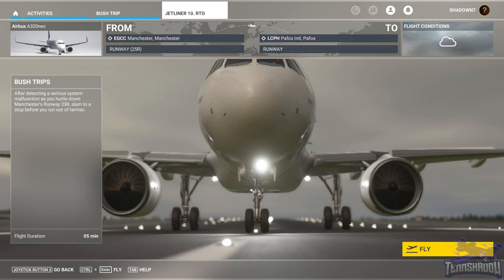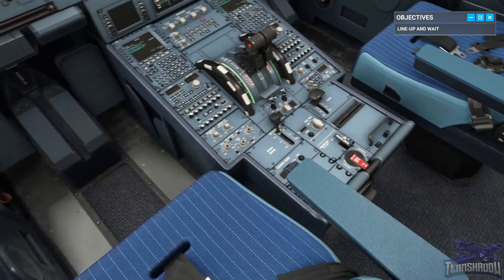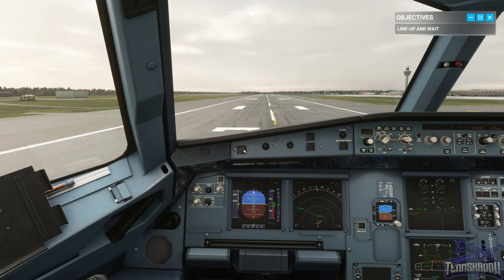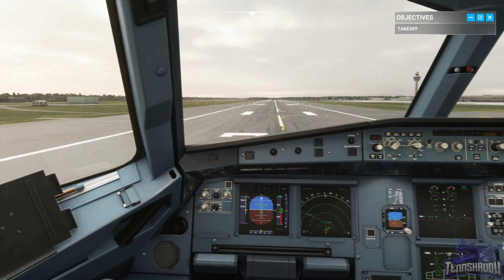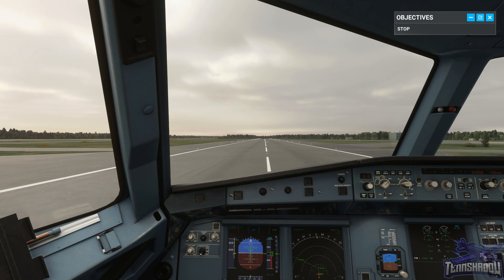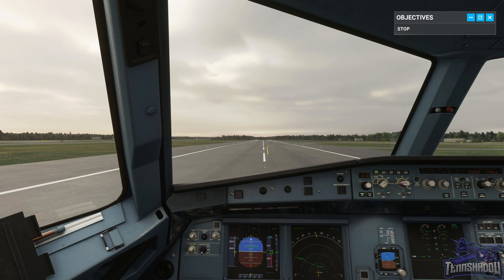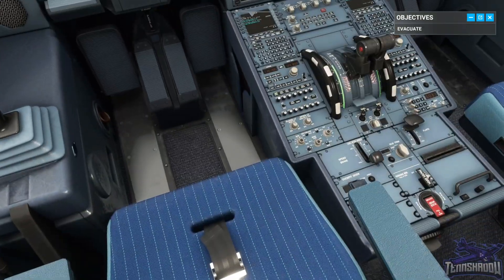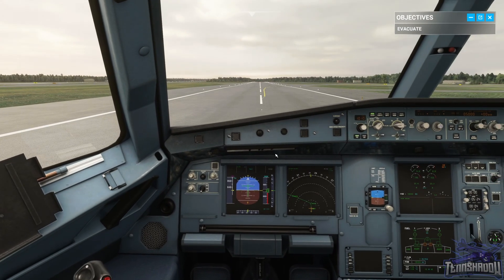FS Academy Jetliner | Lesson 10 - Rejected Take Off (RTO) | Airbus A320 Neo | MSFS 2020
Lesson 10 - Rejected Take Off (RTO)

After detecting a serious system malfunction as you hurtle down Manchester's Runway 23R, slam to a stop before you run out of tarmac.